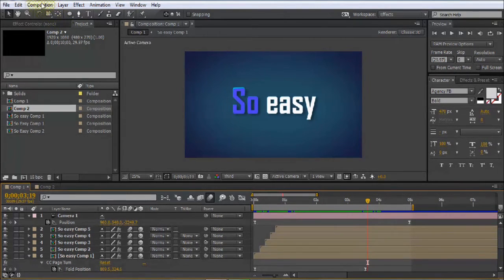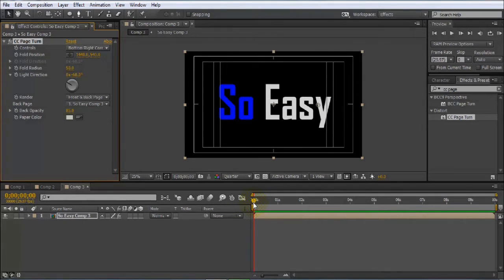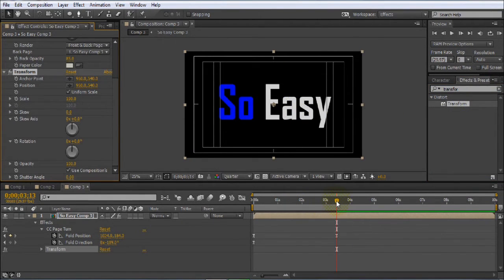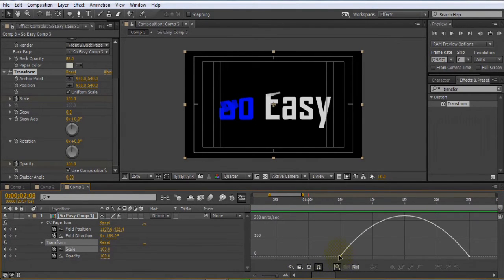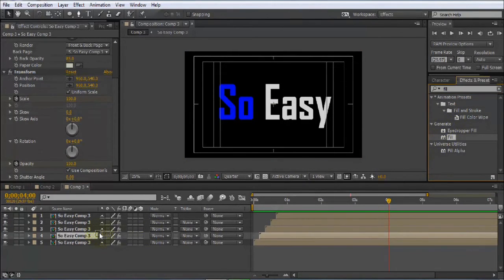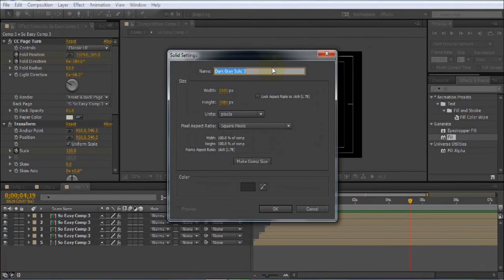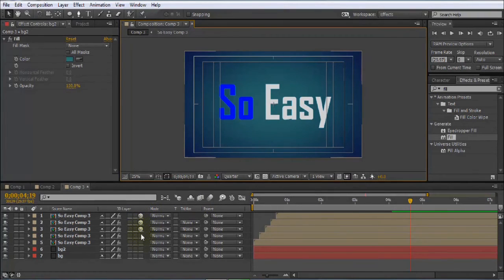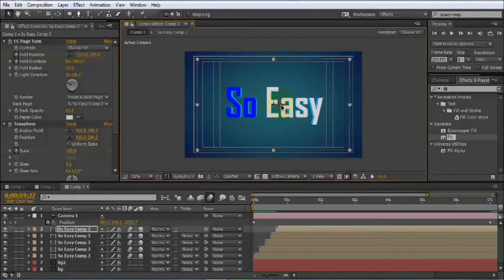Motion Graphics Flipped Logo Animation - After Effects Tutorial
Learn how to animate a logo or text which looks visually impressive. Its clean, simple and looks great.